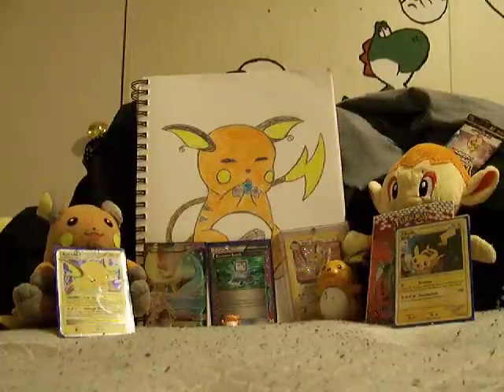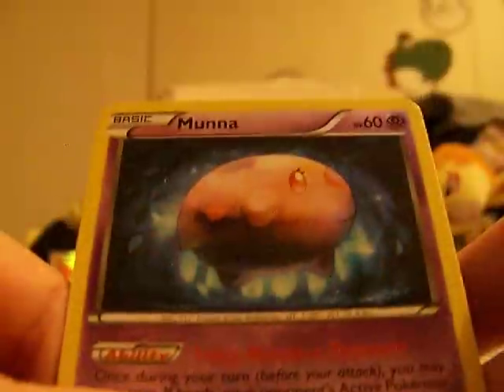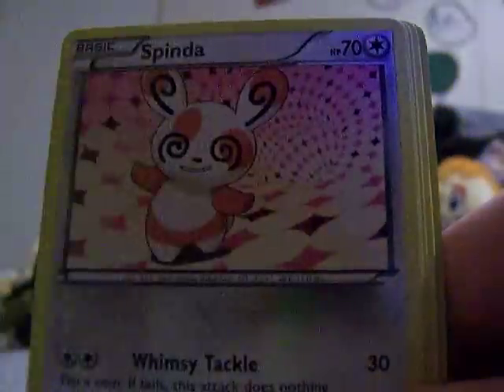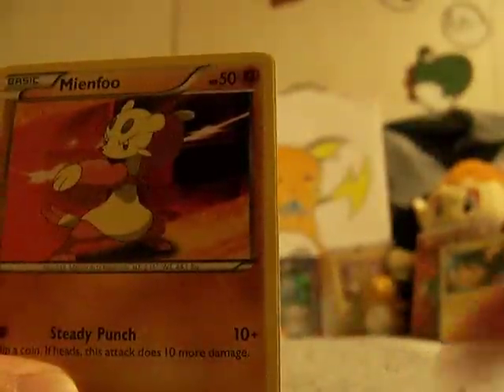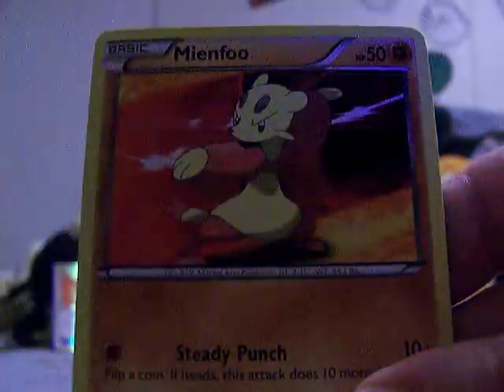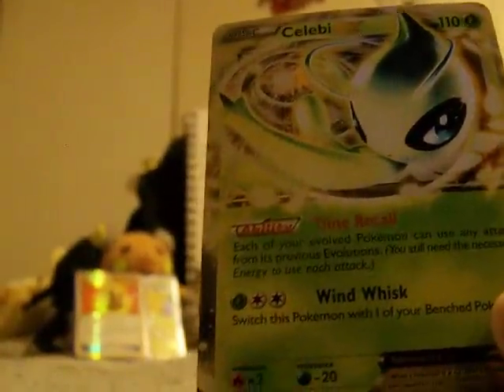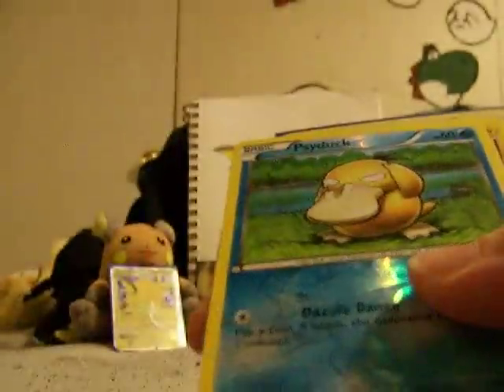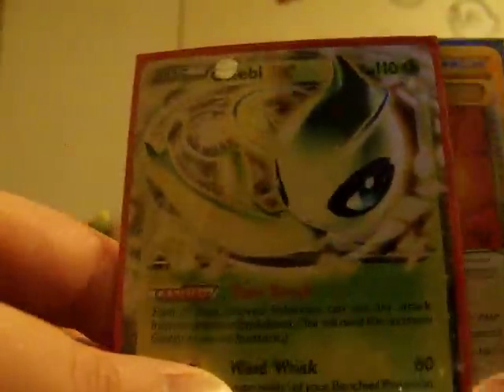Opening Platinum 3 Pack Blister Plus 10 Boundaries Crossed Packs -Part 2-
Yet another amazing pull! I love this set so much! I just wish it was nicer to me with the holos! If you wanna trade or buy from me pm me!